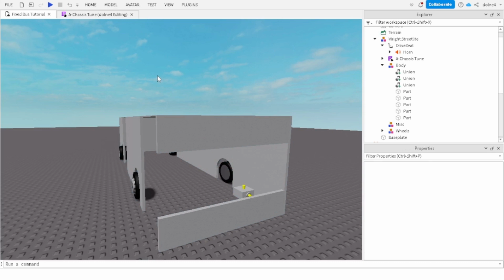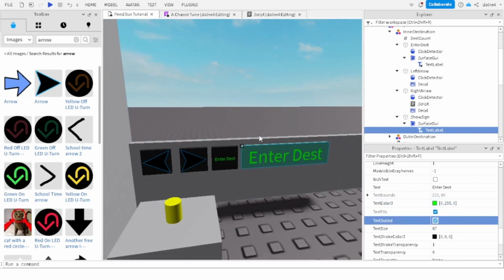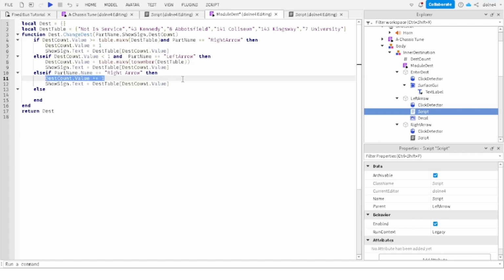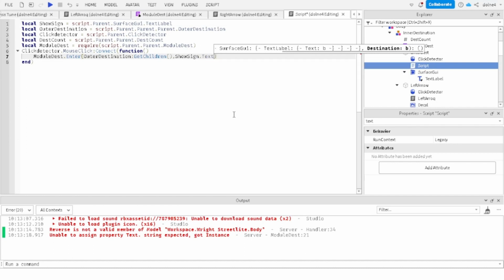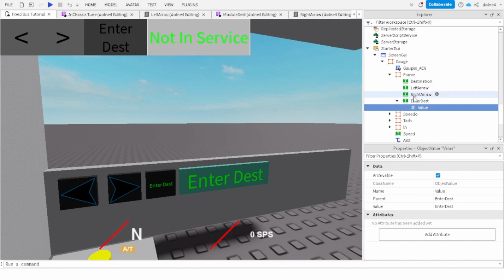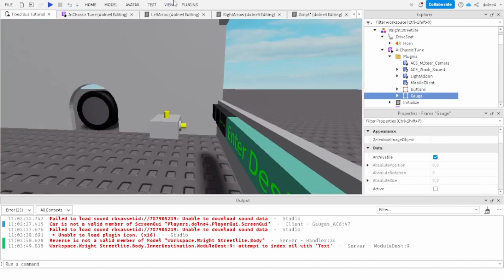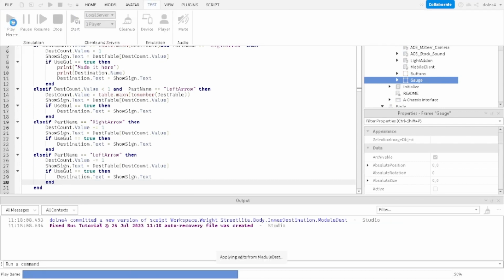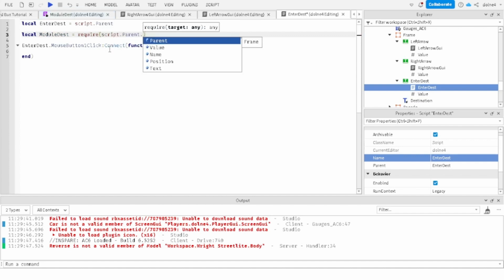Create Destination Sign Roblox Studio Bus Tutorial #2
I will be showing you how to make press buttons to make the destination work and also for the Gui too.

00:00 - Setting up Destination Button
07:22 - Scripting Destination Button
47:42 - Setting up Gui Destination
53:17 - Scripting Gui Destination